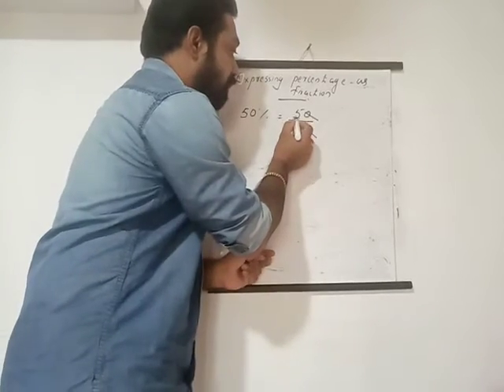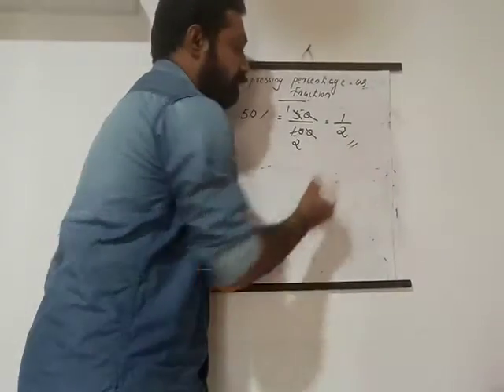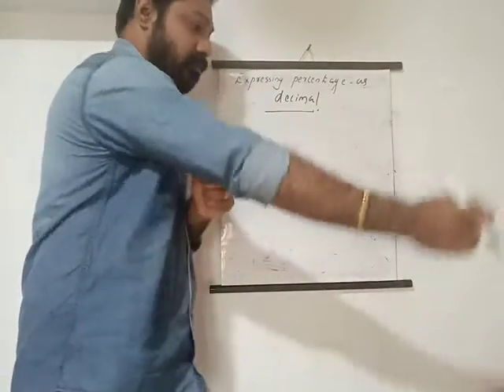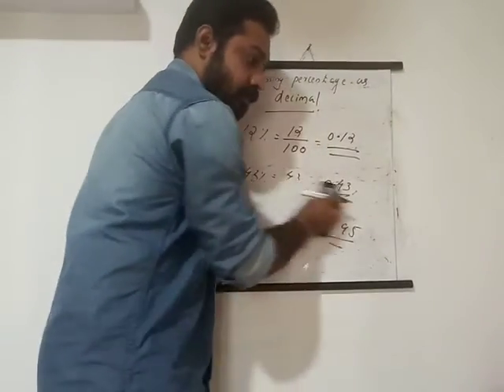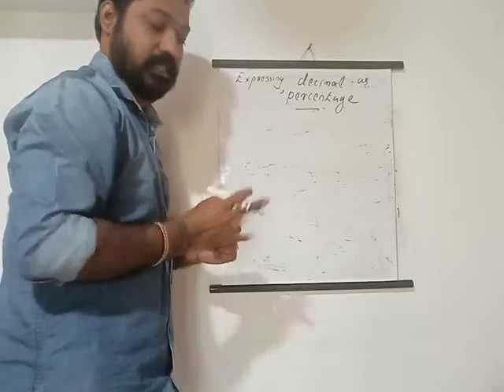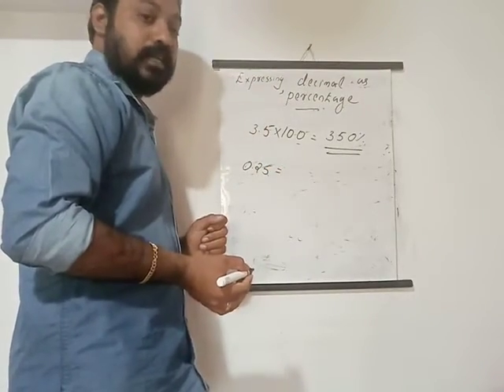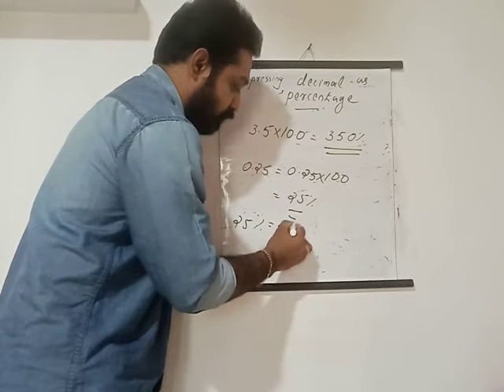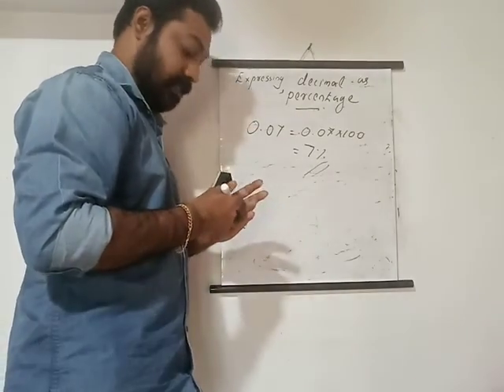Expressing percentage as fraction and decimal,5